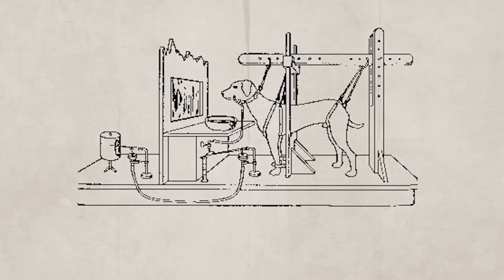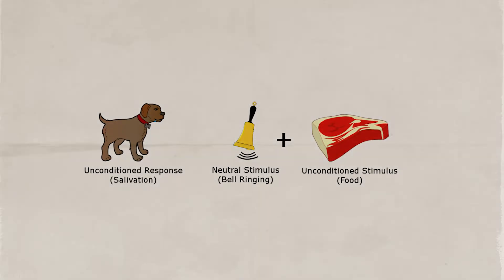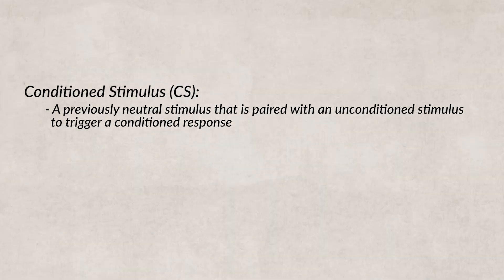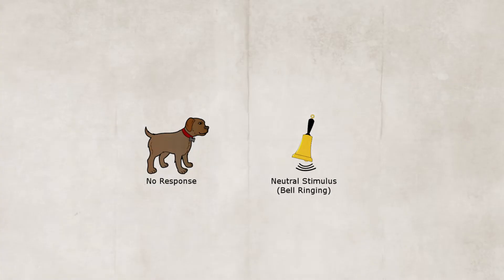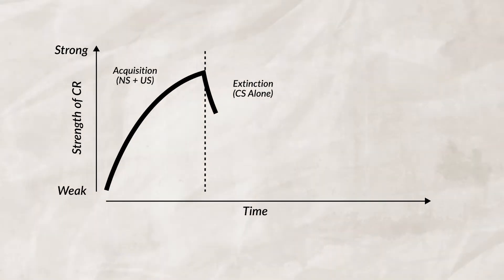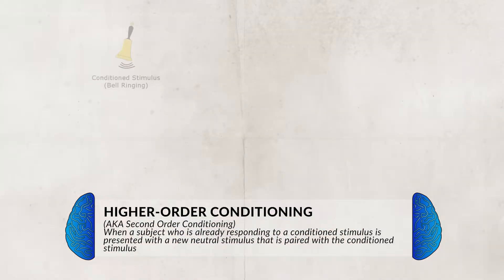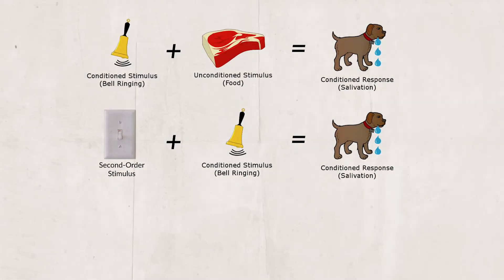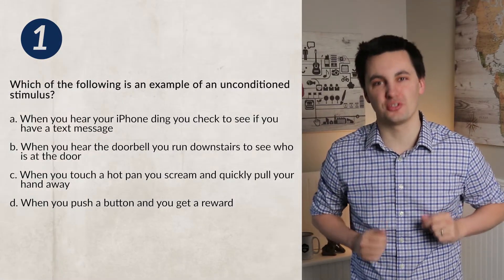Classical Conditioning [AP Psychology Unit 4 Topic 2]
Chapters:
0:00 Introduction
0:05 Classical Conditioning
0:18 Ivan Pavlov & Classical Conditioning
0:30 Unconditioned Stimulus & Response
1:01 Neutral Stimuli & Acquisition
2:10 Conditioned Stimulus & Response
2:36 Acquisition
2:50 Extinction
3:12 Spontaneous Recovery
3:18 Graphic Representation of Learning
3:50 Stimulus Generalization
4:04 Stimulus Discrimination
4:15 Higher-order Conditioning
5:01 Example Time
5:22 Practice Time!

Skills in this video:
4.F Describe basic classical conditioning phenomena.
4.F.1 Acquisition
4.F.2 Extinction
4.F.3 Spontaneous recovery
4.F.4 Generalization
4.F.5 Stimulus discrimination
4.F.6 Higher-order learning
4.F.7 Unconditioned stimulus
4.F.8 Unconditioned response
4.F.9 Neutral/conditioned stimulus
4.F.10 Conditioned response
4.G Distinguish general differences between principles of classical conditioning, operant
conditioning, and observational learning.
4.G.1 Contingencies